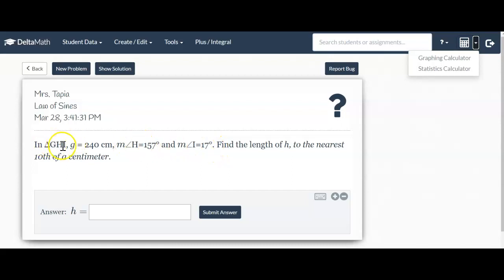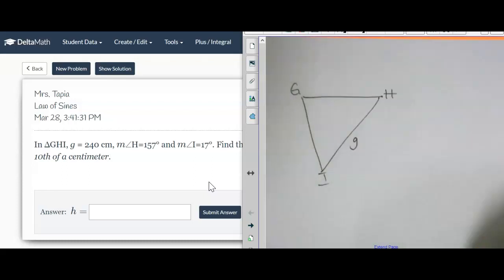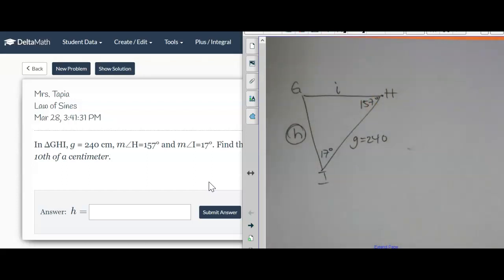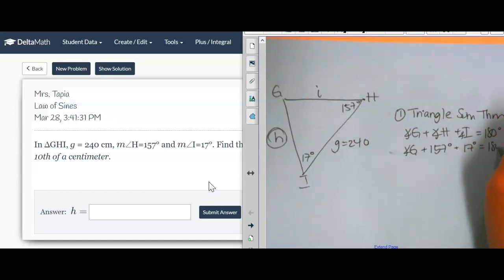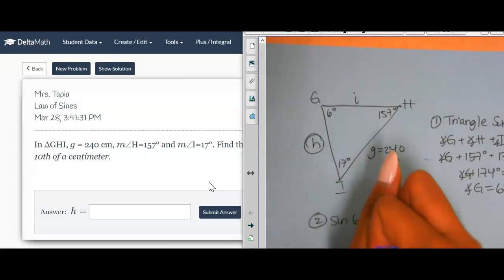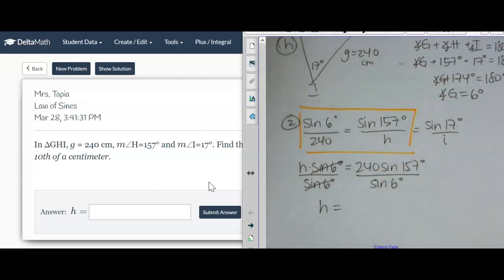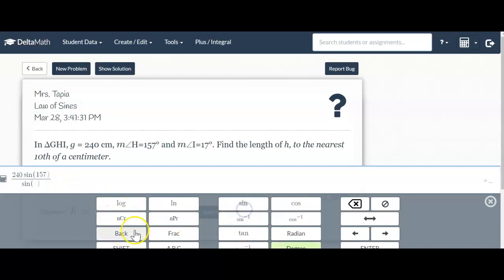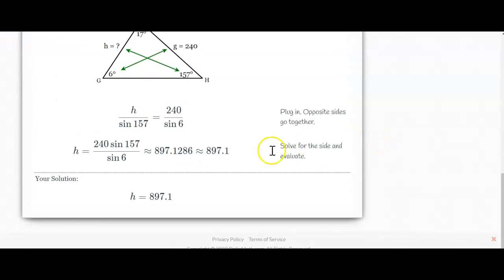6.8 Precalculus Law of Sines DeltaMath Homework Help